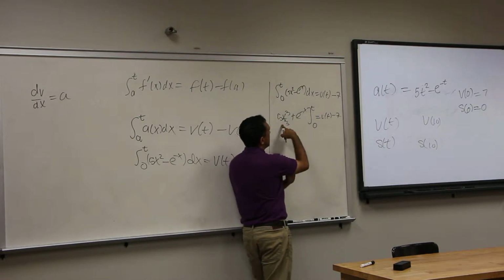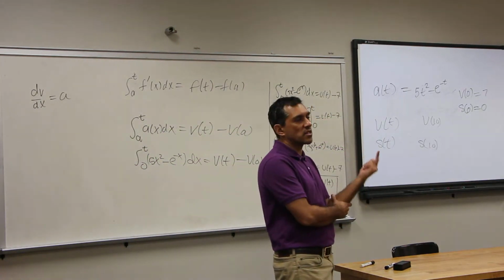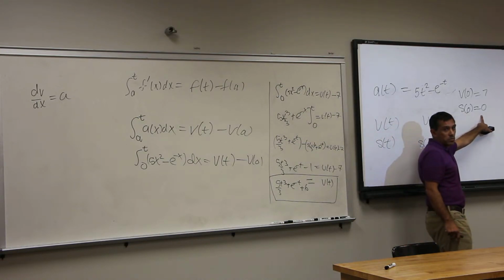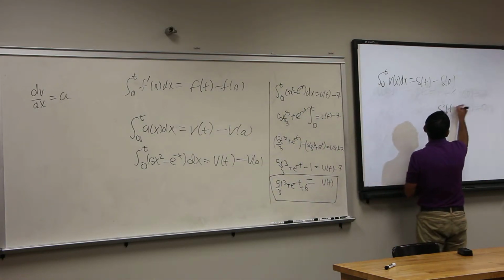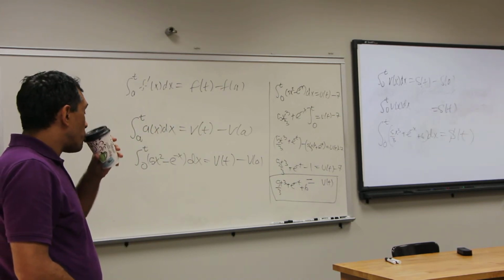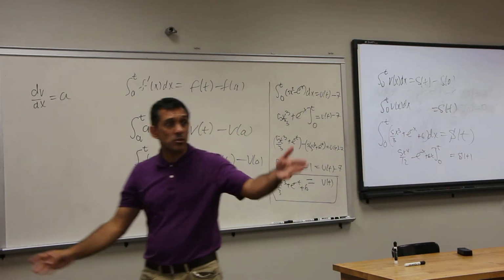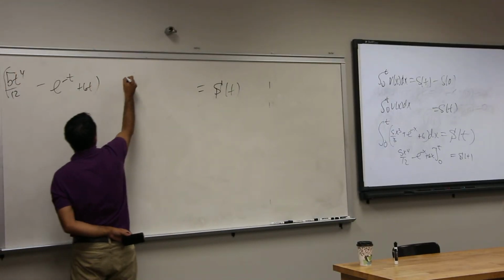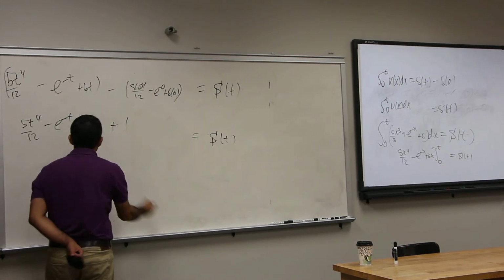Dr. J Calculus II 9-4-14 2 of 10